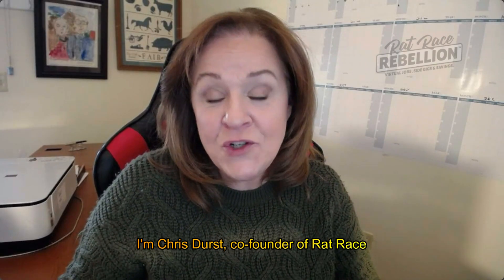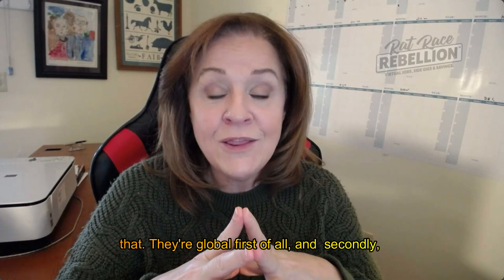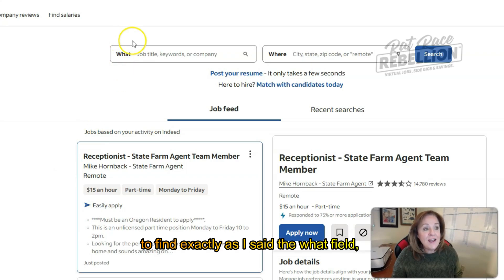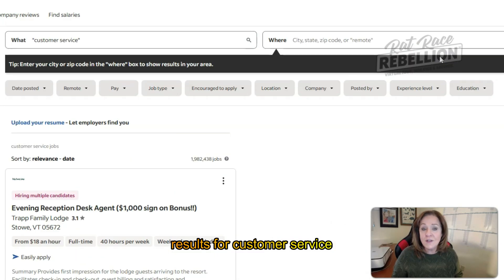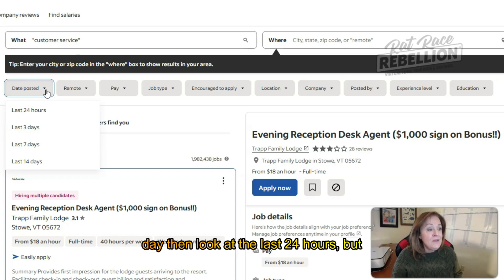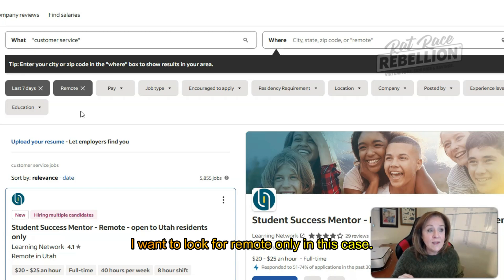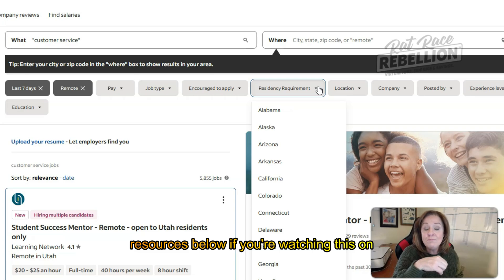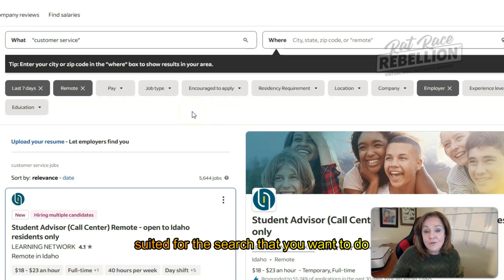Module 5 Indeed.com - How to Search it Like an Expert!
We use it every day, among other resources, as we search for legitimate jobs for the RatRaceRebellion.com site. Maybe you're using it regularly, too. But if you're only using the WHAT and WHERE related search fields on their home page, you may not be getting the best results.

In this video, we'll show you how to turn Indeed.com into your personal job concierge!